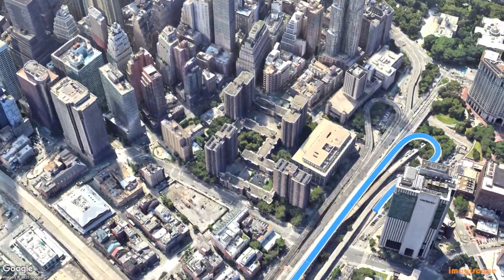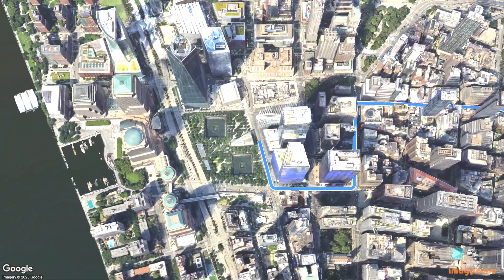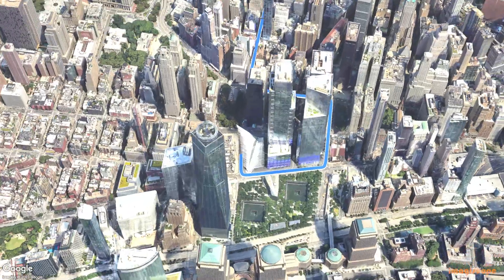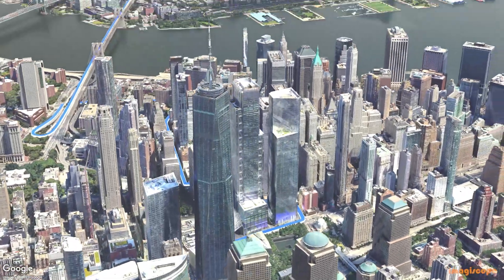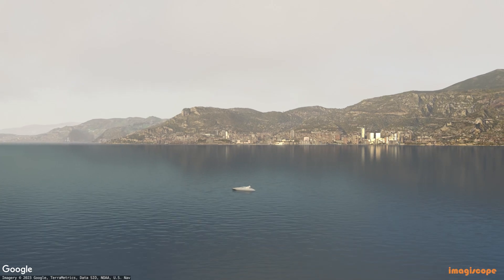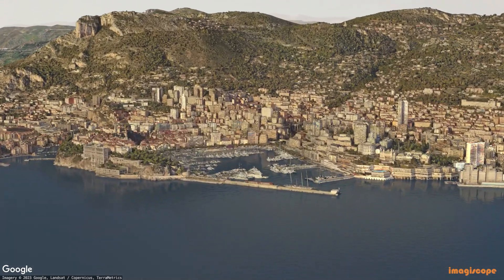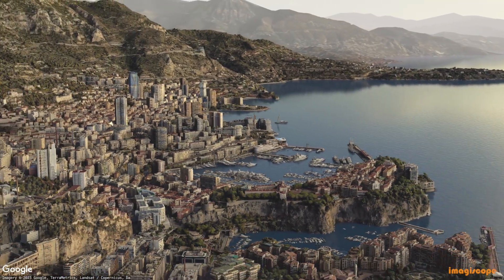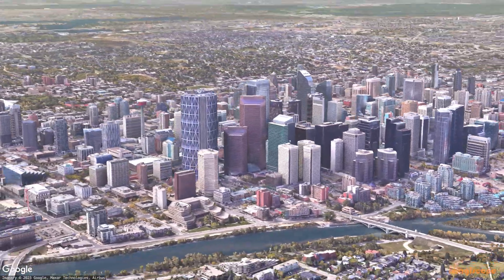Earth Modeler Add-on for Blender Update - 3D Google Maps inside Blender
New Earth Modeler for Blender! Fast, one click modeling using Google Maps data.

Set location and the model is imported directly into your scene.

If you've been around here for a while, you already know we've been developing for the Google Earth platform for a few years now.  Notably, our Earth Studio Tools for Blender allows for 3D integration of Blender object over the rendered output of Google Earth Studio and our JavaScript KML importer for After Effects.

This project, however, has become a bit of a beast.  Firstly, the incredible outreach many of you have displayed of the last month has been encouraging and humbling.  As a single developer, who develops for Blender in my spare time, it has been exciting to hear from so many of you.  I have also been mindful of the potential use of a product like this to the greater Blender community and have endeavored to ensure that the add-on conforms to the proper guidelines and usage defined by Google. It is, ultimately, their intellectual property we are using and their generosity that has made this a potential game changer for the 3D community.

if you have questions, the best way to ensure I see it is by commenting below.  I'll do my best to answer the questions in a timely manner.  Keeping in mind, I will also be developing the production version of the software, so it's a bit of a balancing act to be "social" and "get sh*t done".  Thanks for you understanding.

Rob